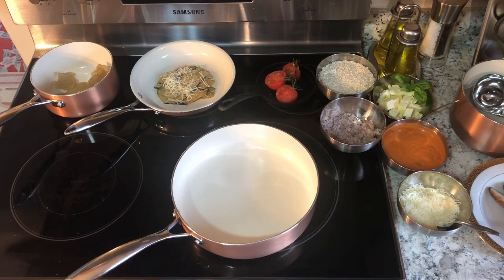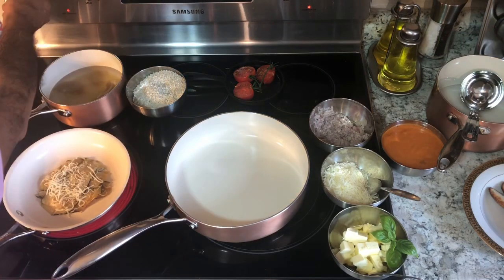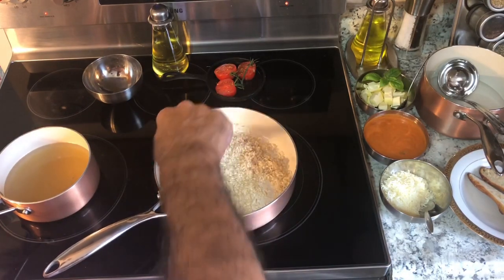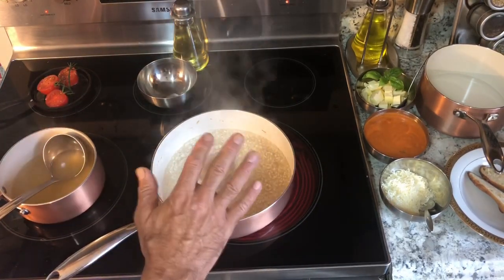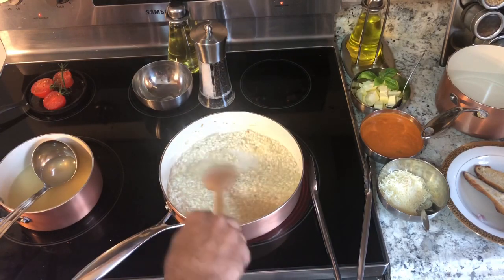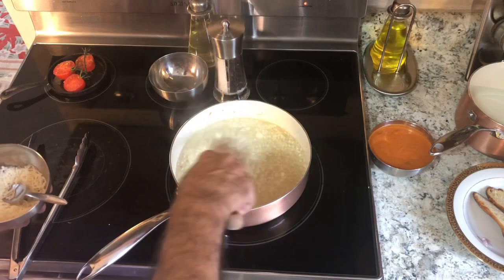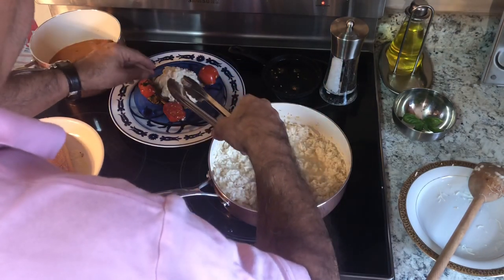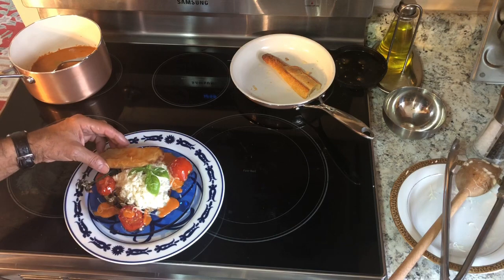How to cook a fabulous risotto with eggplant parmesan cake. how to cook a risotto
Cooking risotto Italian way
Al denté
for this dish to be vegetarian please use vegetable stock
Parmesan crusted eggplant
step by step showing a great way to cook risotto
I learned this from a celebrity chef at the Phoenician Resort during my externship with CIA